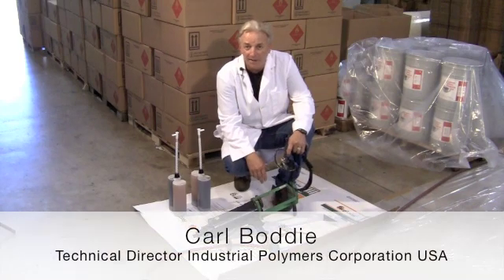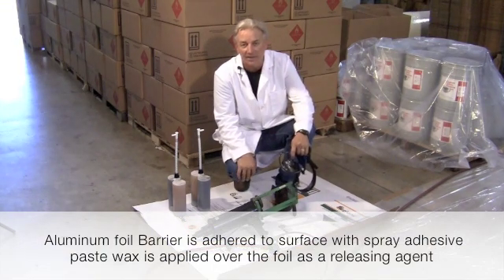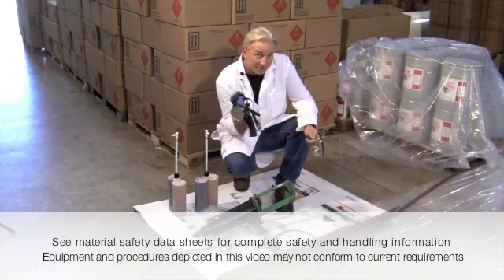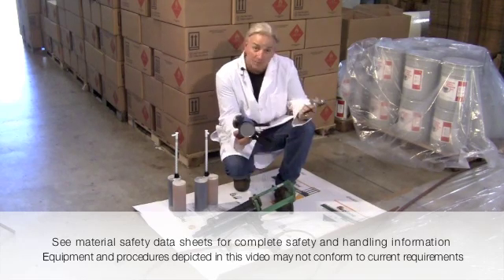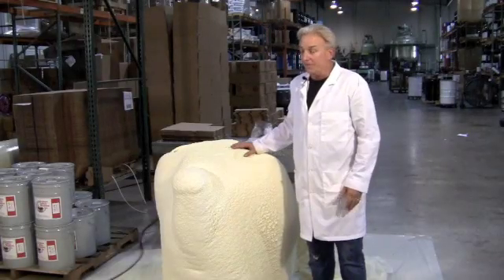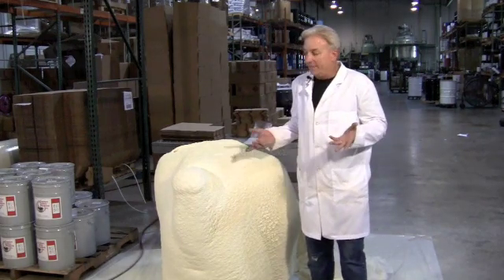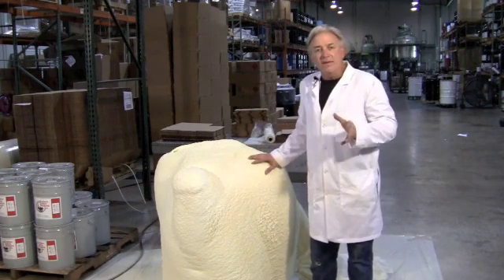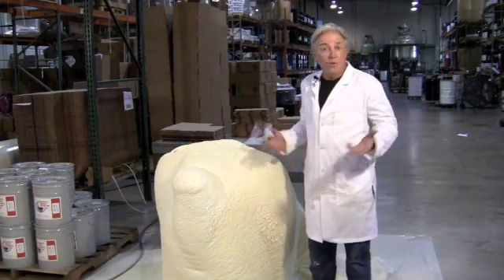Urethane Spray Foam Applied by Cartridge Spray Gun Method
Industrial Polymers Corporation USA manufacturer of cartridge spray foam which can be spray applied to any shape visit our web site for more information or call for technical advice.  This foam is used for mold making flotation and fabrication.